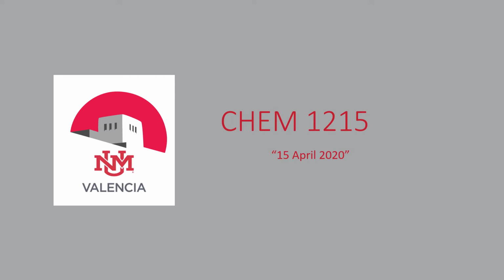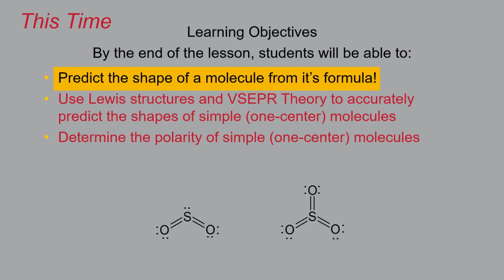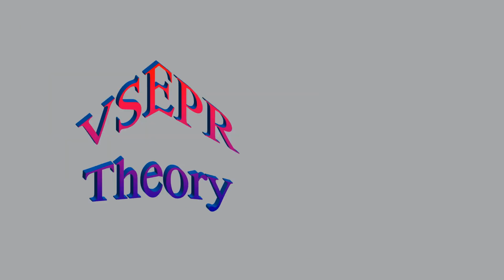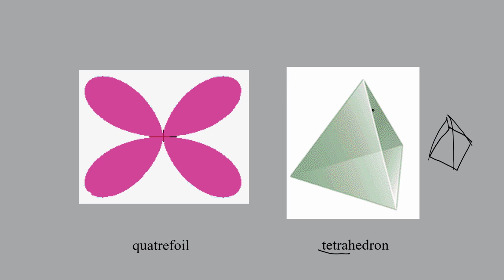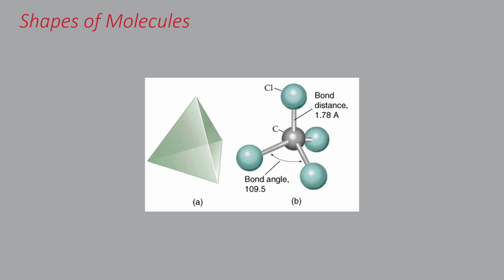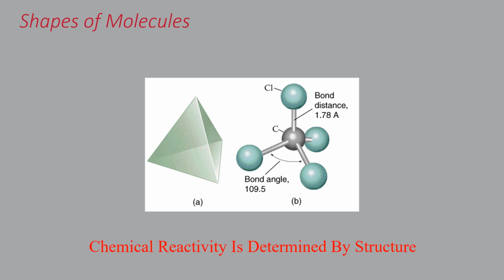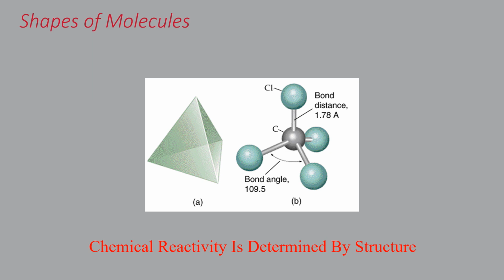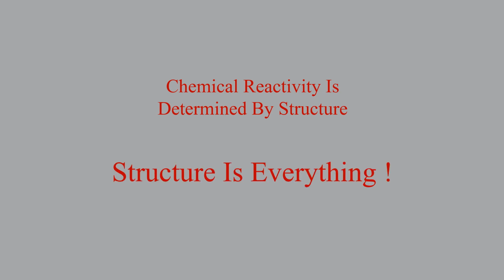chem 1215 lec23a s20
CHEM 1215 "Lecture 23a" Shapes